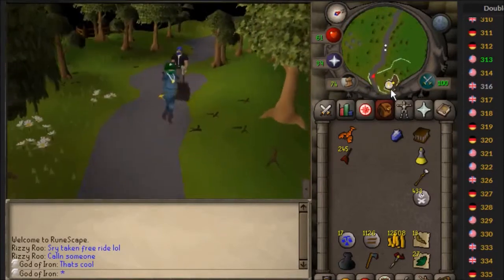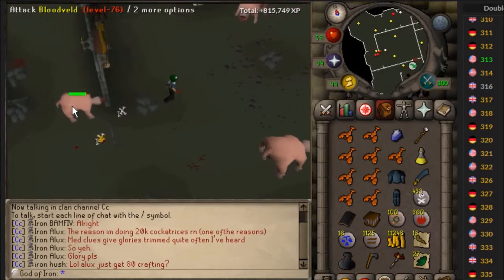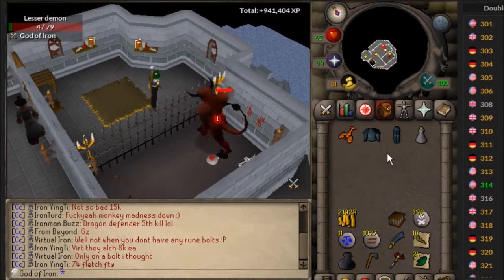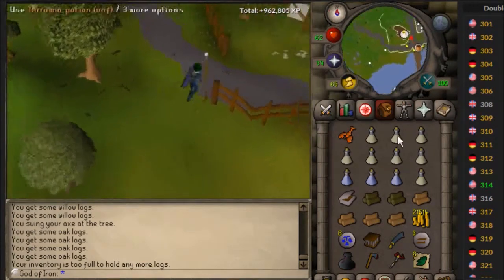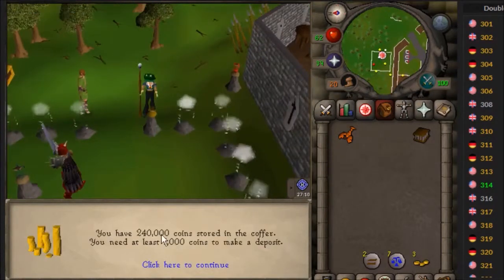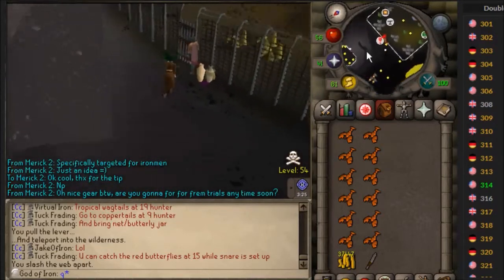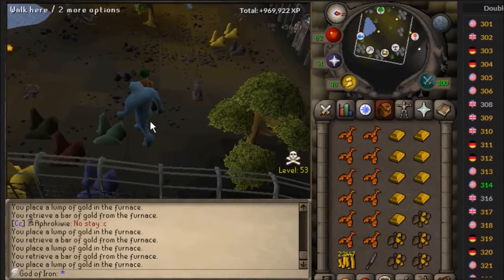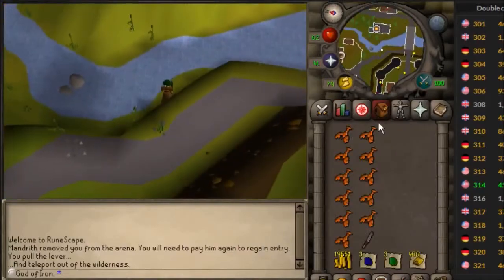Ultimate Ironman Day 26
Day 26... good bye armor

you might think am crazy for getting rid of my armor, but i rather take a loss in gp but still have some left over, then get pk and have nothing left over.